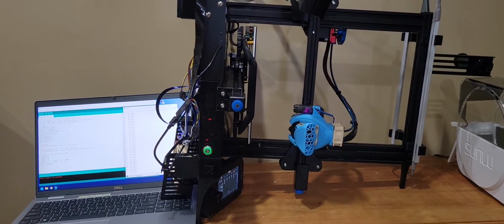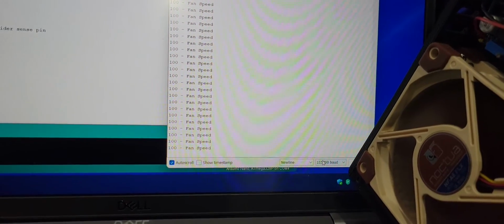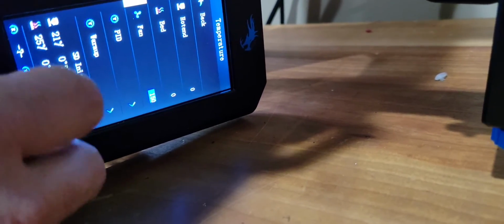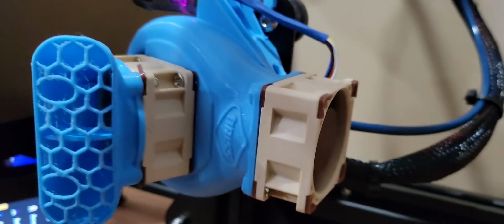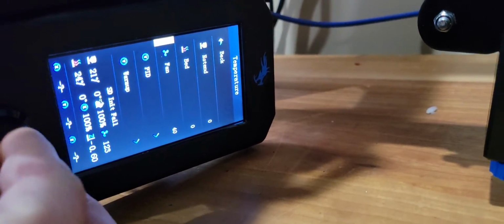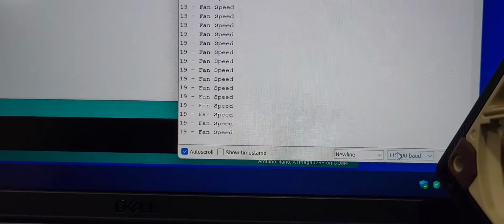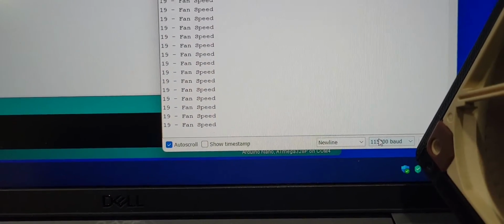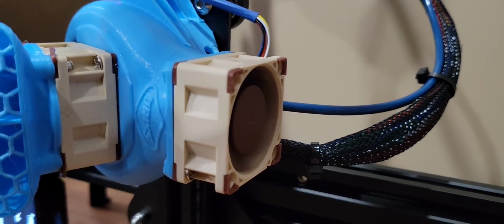Controlling Noctua PWM fans with your Ender 3 v2. 3rd revision.